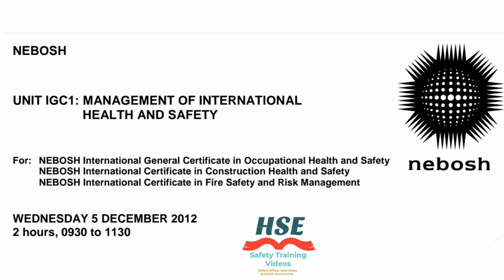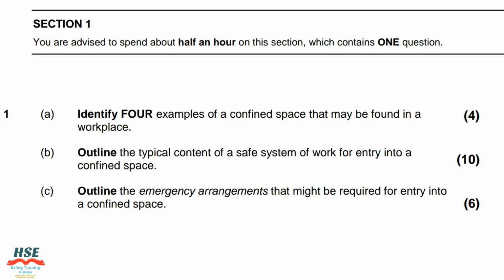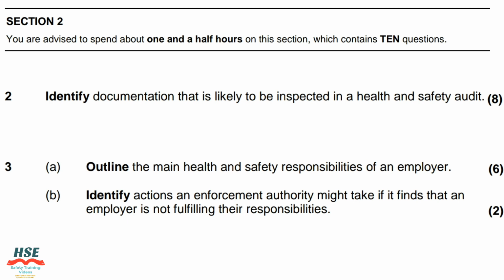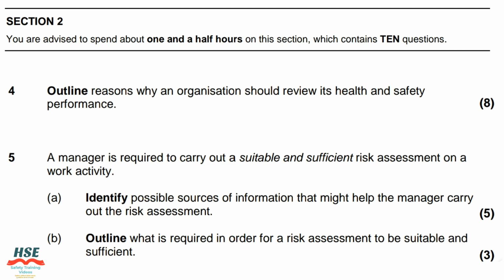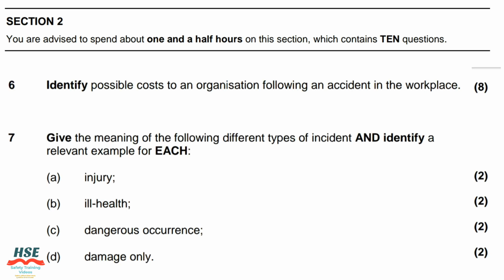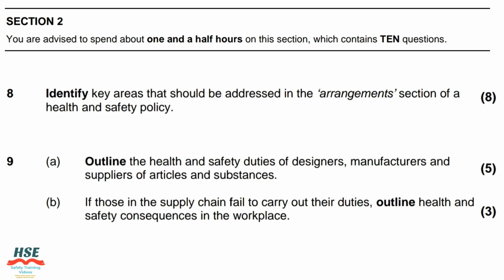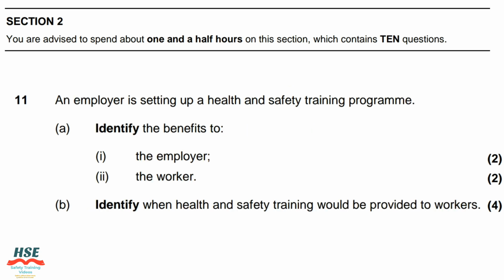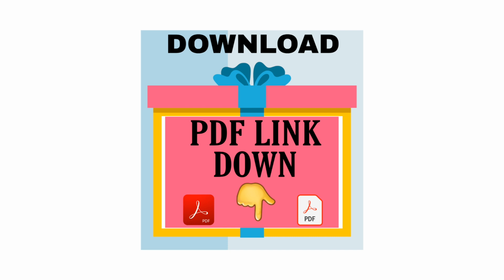NEBOSH Exam Model Question Paper 5 DECEMBER 2012